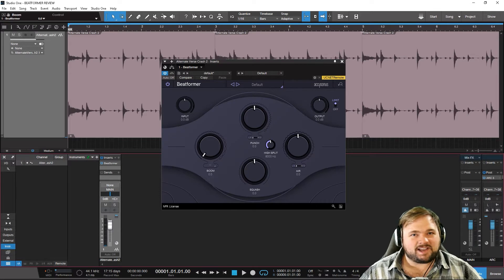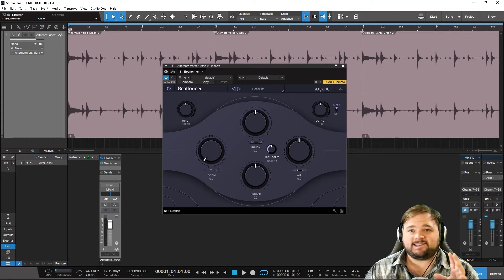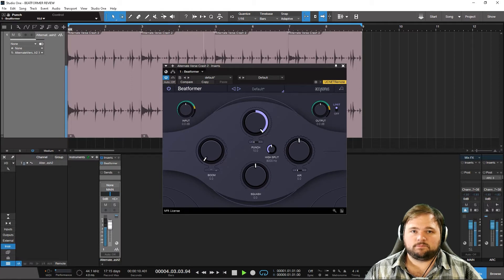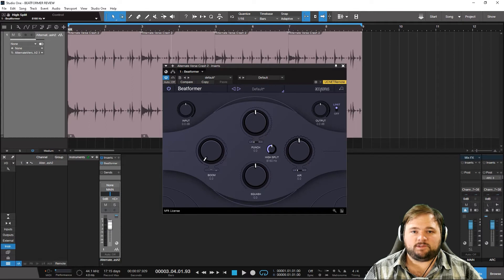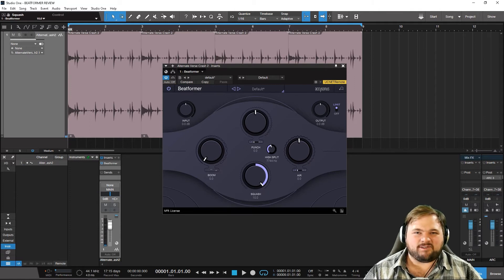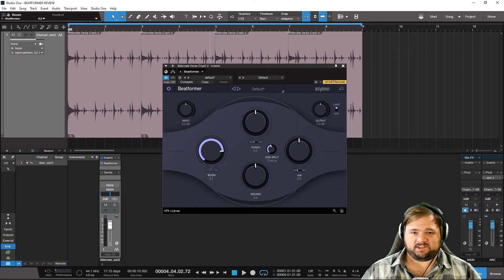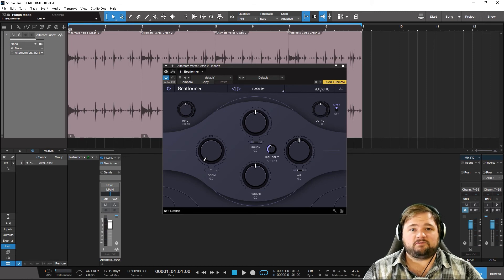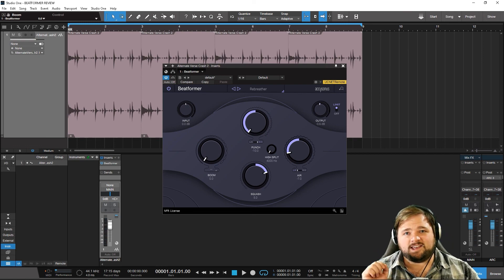Accusonus Beatformer Review [Full Version]